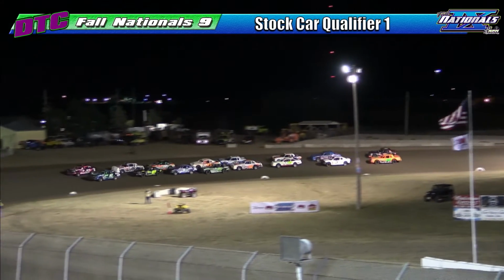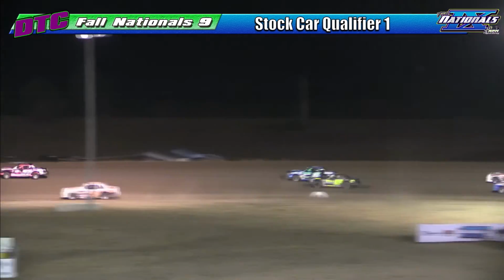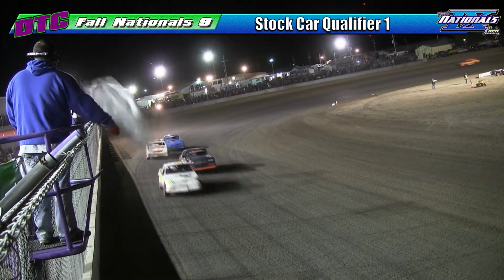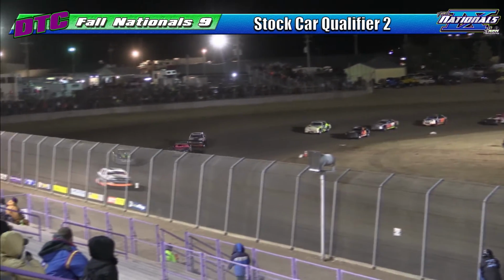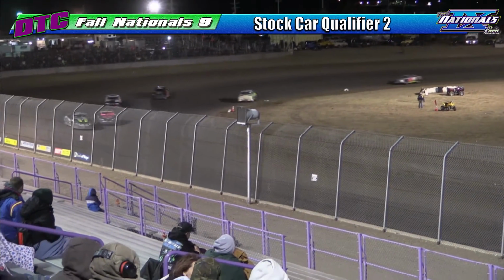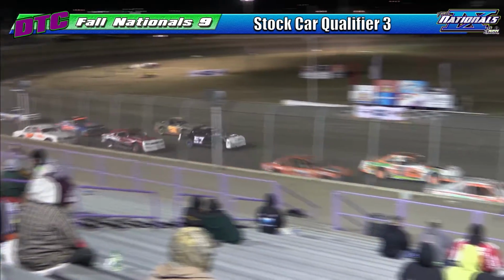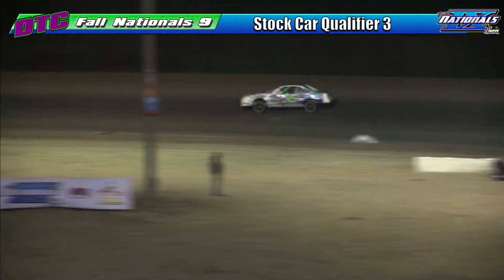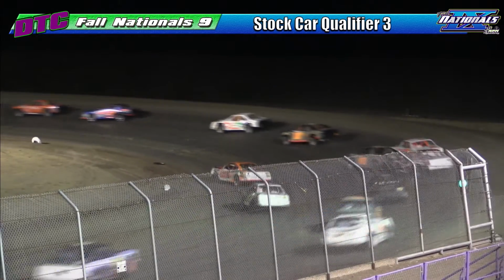IMCA Stock Car Qualifiers Fall Nationals RPM Speedway 10-2-15